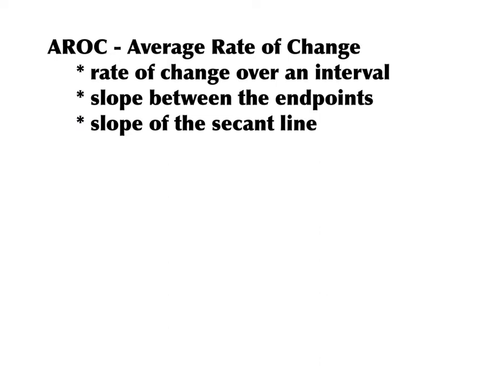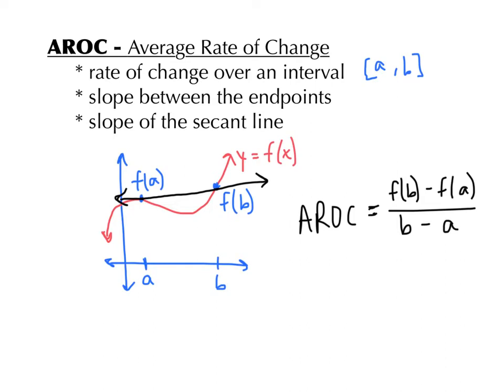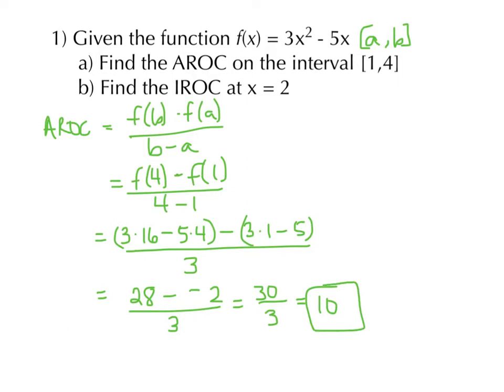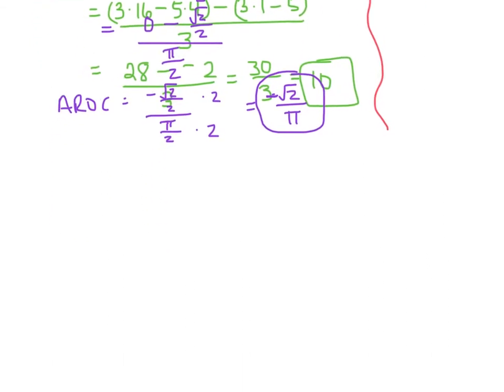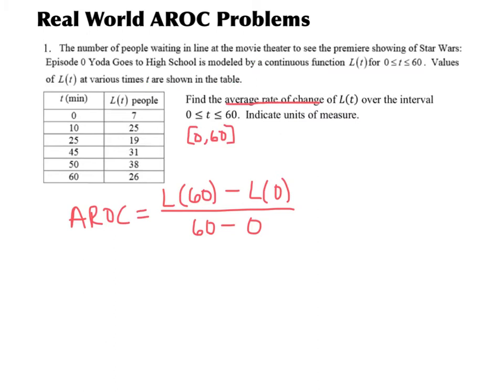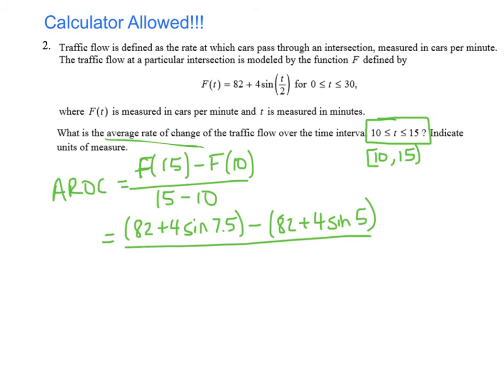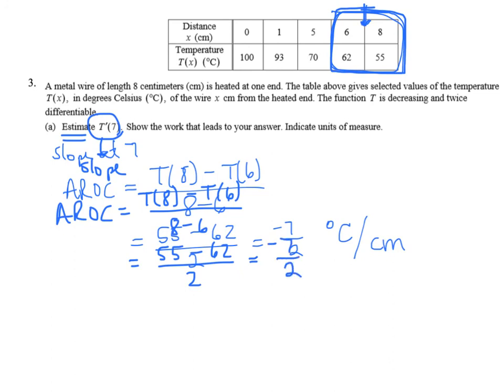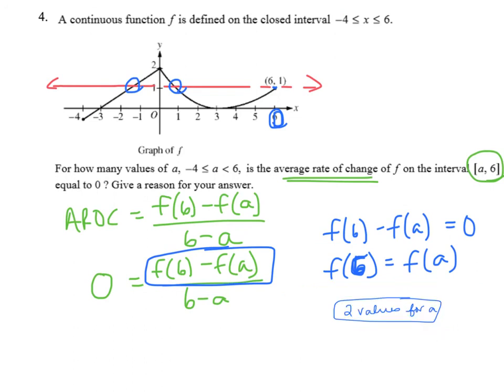18 AROC and IROC